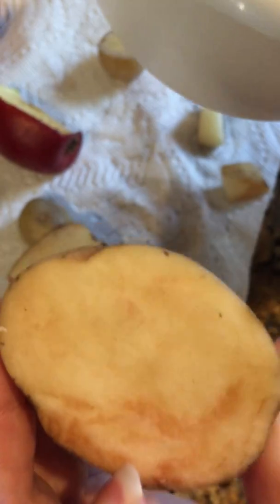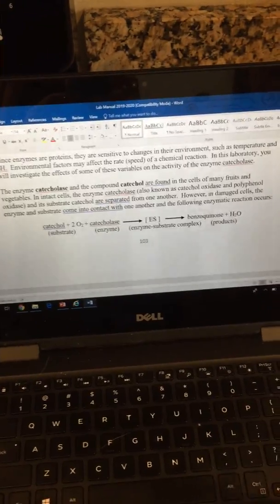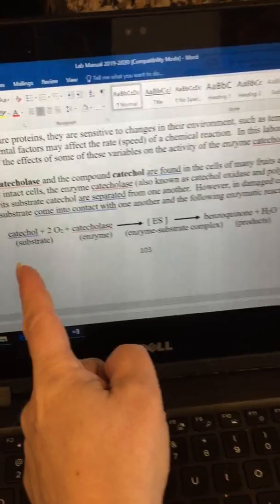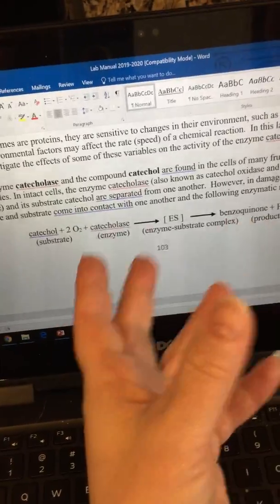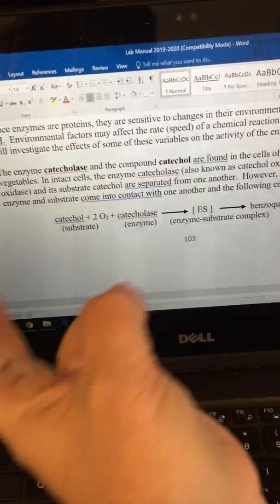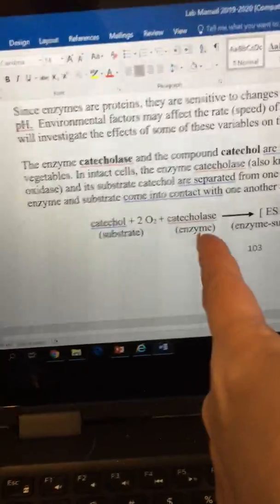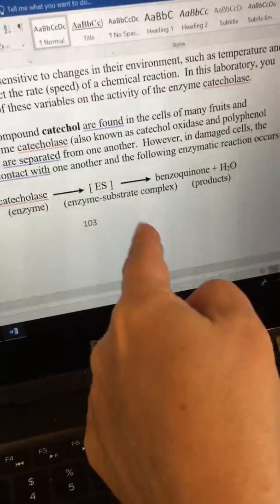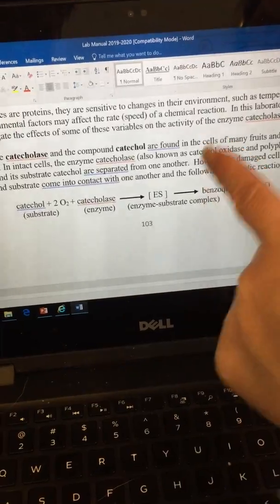Catecholase - Browning Reaction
Demonstrates the browning of fruits and potatoes due to the enzyme catecholase.